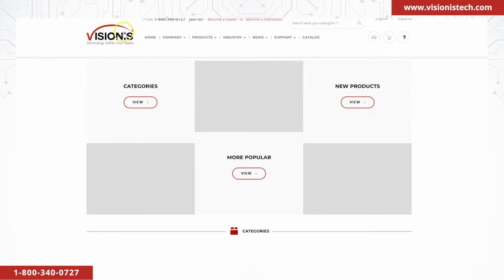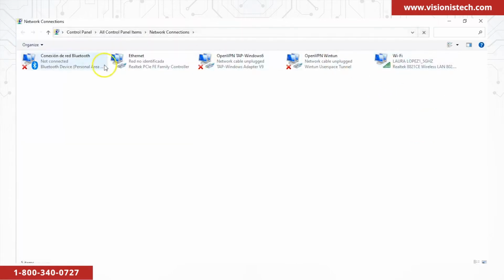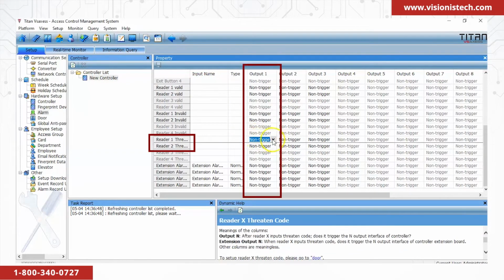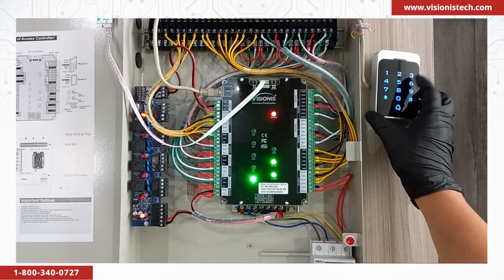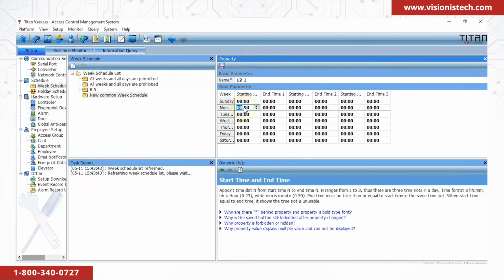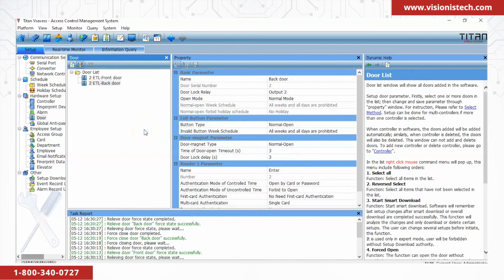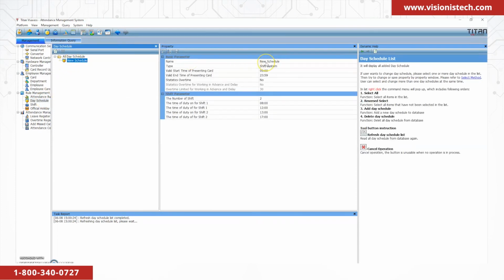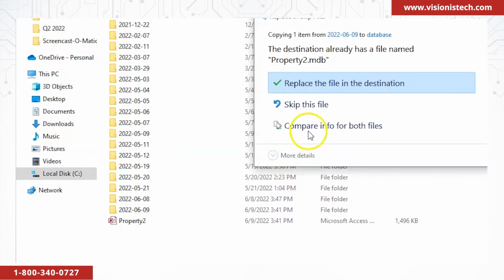Program and configure Visionis TITAN VSAXESS Access Control Desktop Software Version V1.0.00261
How to program and configure the Visionis TITAN VSAXESS Desktop software for access control.
In this videos you will learn how to program different functions in the TITAN VSAXESS Desktop software.

🛒 Find the access control panels that work with this software
VIS-AXESS-2ETL-version2
VIS-AXESS-4ETL-version2
VIS-AXESS-2DLX-version2
VIS-AXESS-4DLX-version2

0:00  INTRO
0:50  WHERE TO DOWNLOAD SOFTWARE
1:15  INSTALL TITAN VSAXESS SOFTWARE
2:38  CHANGING TITAN VSAXESS PASSWORD
3:06  DETECT, ADD, AND INITIALIZE THE CONTROLLER
6:44 HOW TO SET READERS FOR ENTRANCE AND EXIT
8:35 HOW TO ADD CARDS AND EMPLOYEES
11:02 HOW TO ADD PIN CODES IF YOU HAVE A KEYPAD/READER
12:34 HOW TO ADD WEEK SCHEDULES AND ACCESS GROUPS
14:58 HOW TO SET REMAIN OPEN/CLOSE SCHEDULE
16:31 HOW TO SET REAL TIME MONITORING
18:22 HOW TO OPEN, FORCE OPEN AND FORCE CLOSE DOORS
20:13 HOW TO SET A DOOR LOCK DELAY
20:55 HOW TO UPLOAD AND SEARCH EVENT RECORDS
21:43 HOW TO SET THE TIME AND ATTENDANCE
25:26 HOW TO CREATE A BACKUP OF THE DATABASE
25:47 HOW TO IMPORT THE DATABASE TO A NEW PC